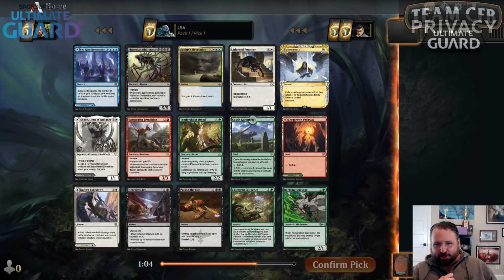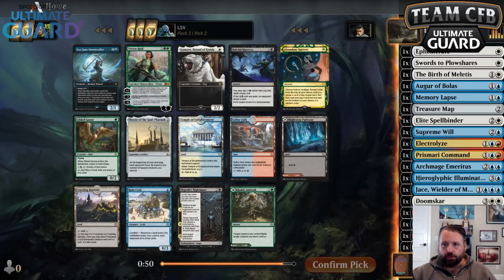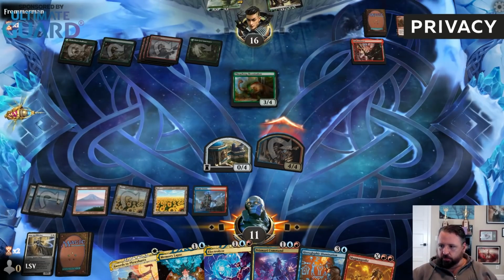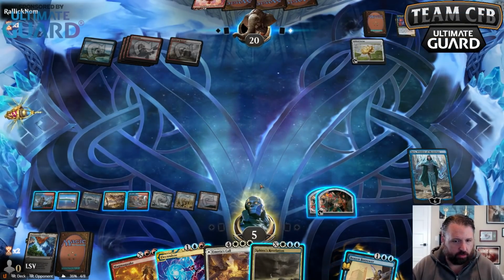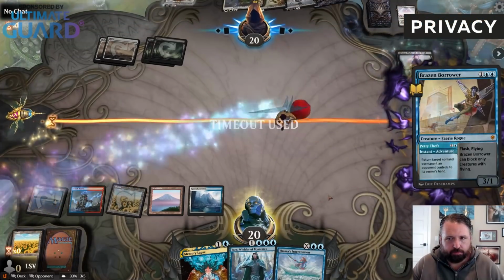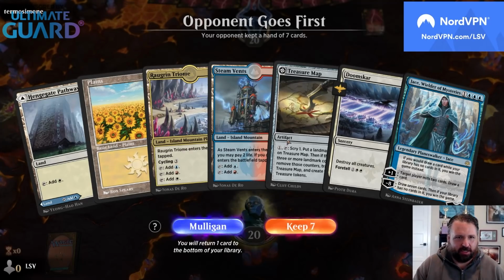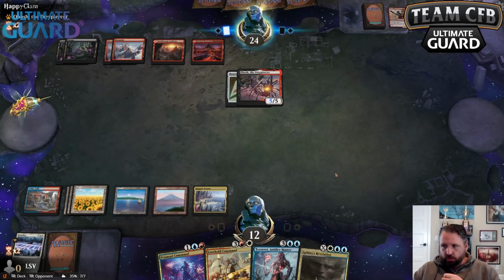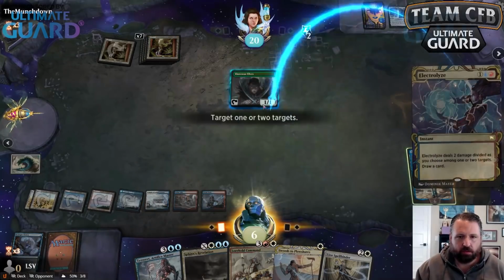Luis Scott-Vargas Drafts Arena Cube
Luis Scott-Vargas is back for more Drafting and today he's taking a look at the Arena Cube!